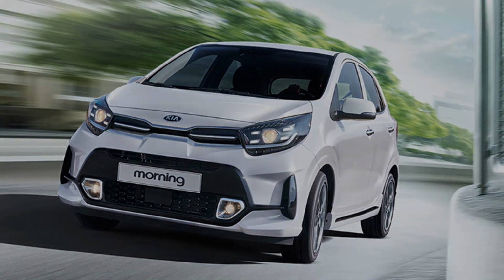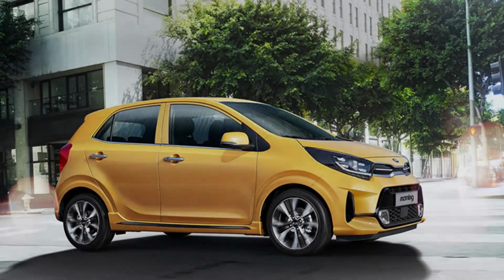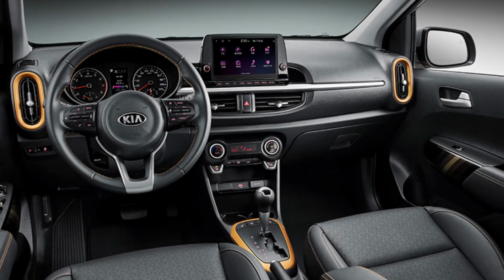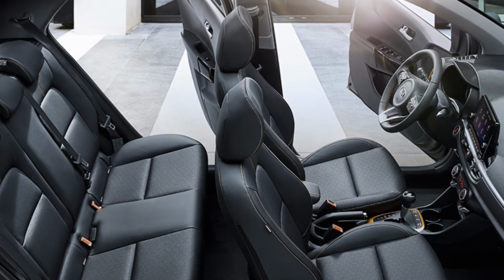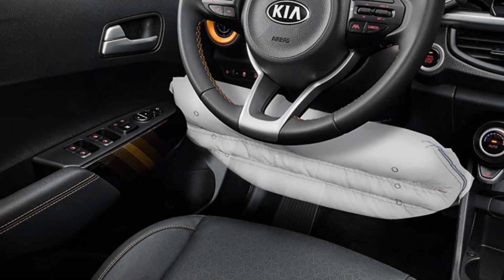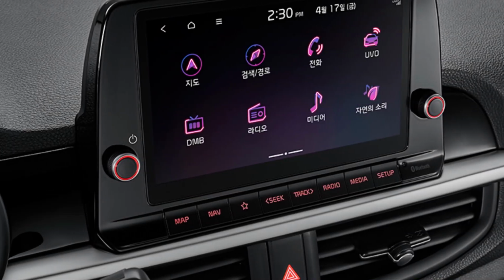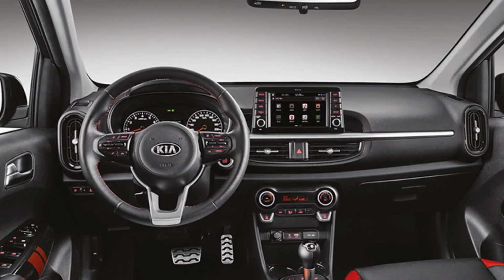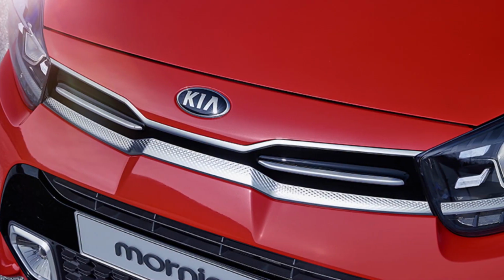New 2021 Kia Picanto Facelift First Look | 2021 Kia Picanto GT Line Facelift interior & Exterior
The Kia Picanto facelift for the European market has been revealed. This comes after the debut of the Korean market Morning facelift last month. The current model was introduced back in January 2017 and is due for a facelift which will freshen up its exterior styling, equipment kit and mechanicals as per the latest trends.

Up front, the 2020 Kia Picanto facelift comes with a new bumper, updated tiger-nose grille, revised lower grille and updated headlamps. The side profile comes with new 16-inch mag wheels while the rear-end features a new bumper and revised taillamps. Also, there’s a new Honeybee colour option.

While the interior of the 2020 Kia Picanto is largely unchanged, it gets a 4.2-inch colour MID and a new 8.0-inch touchscreen infotainment system. The updated infotainment unit can be connected to two Bluetooth devices at one time and it also offers cloud-based voice recognition using Kakao’s AI platform.

As far as the mechanicals are concerned, the small car comes powered by a 1.0-litre, naturally aspirated petrol mill. The unit is capable of producing 75 bhp of maximum power with 95 Nm of peak torque. The engine comes mated with either a 5-speed manual gearbox or a 4-speed automatic transmission.In other markets, the pre-facelift Picanto has been on sale with a 1.25-litre MPi petrol engine and a 1.0-litre T-GDi turbocharged petrol engine.